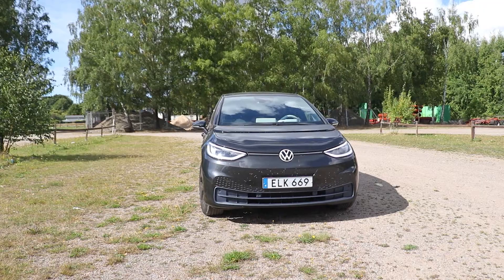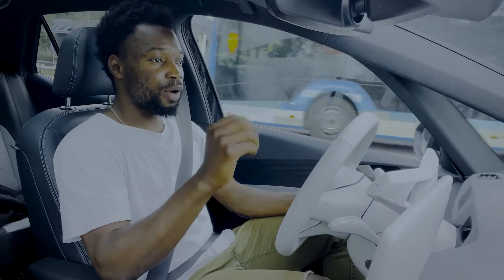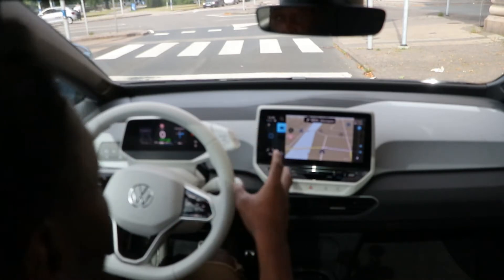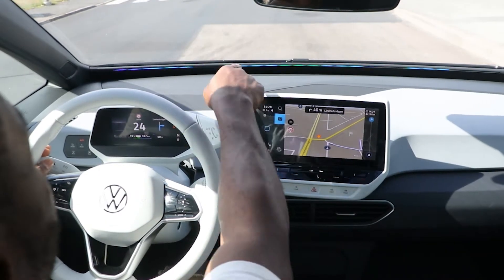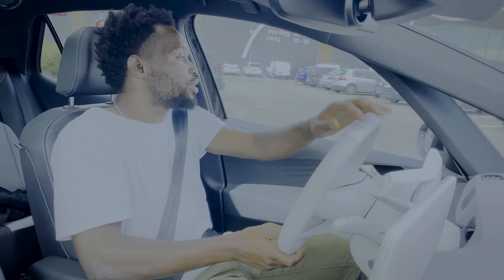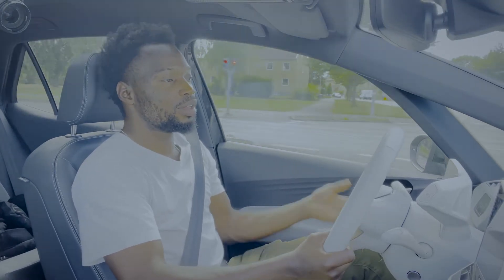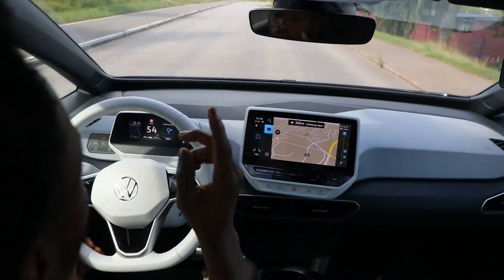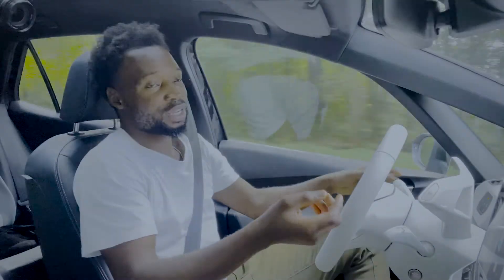Volkswagen ID 3 // Best Daily Driver!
The Volkswagen ID 3, the First of Volkswagen's ID range of Electric vehicles, rather built to be a Hatchback than an SUV, the ID 3 aims to be the Next Volkswagen Golf.

On the surface, the ID.3 appears and sounds quite impressive. It not only has a cool futuristic look, but it also comes with a 201hp electric motor and up to 77kWh of battery capacity. This has an impressive range of 342 miles.

The ID 3 is quite an impressive little electric daily,  and a nice interior and infotainment system with some caveats which might be a let down for this great little electric car. Find out in this video if it can be the next Golf.